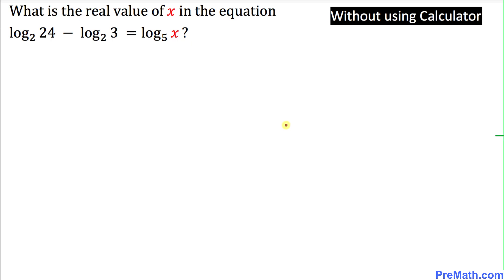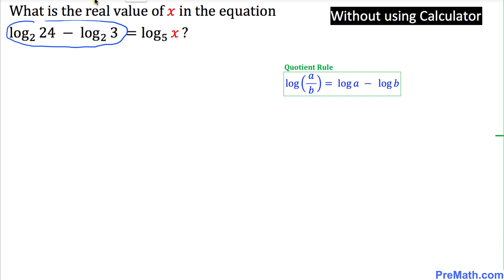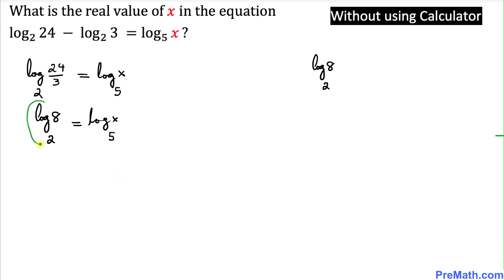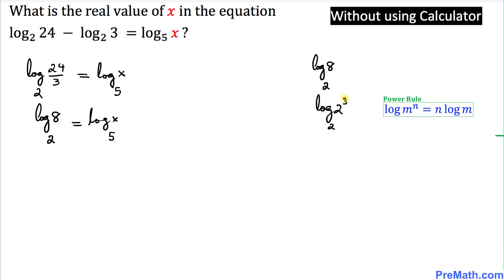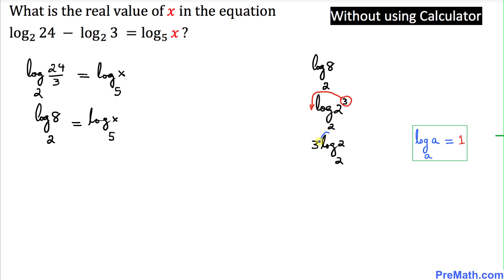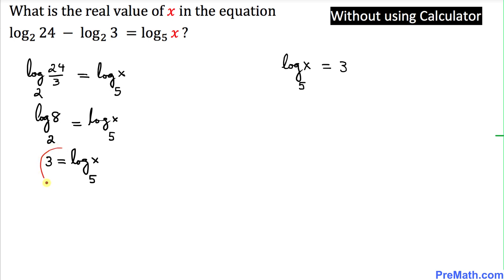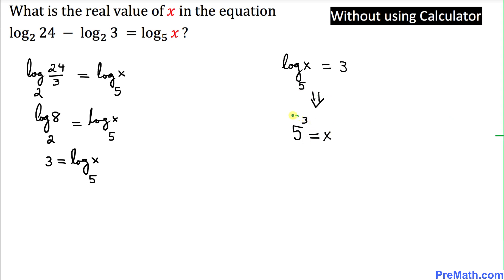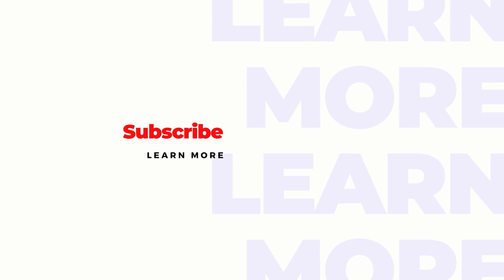Can You Solve this Challenging Logarithmic Equation with Different Bases | Fast & East Tutorial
Learn how to solve a log equation that involves different bases. Challenging ACT Question! Simple step-by-step equation by PreMath.com

log(2)24 - log(2)3 = log(5)x